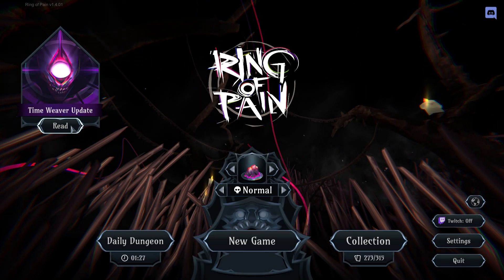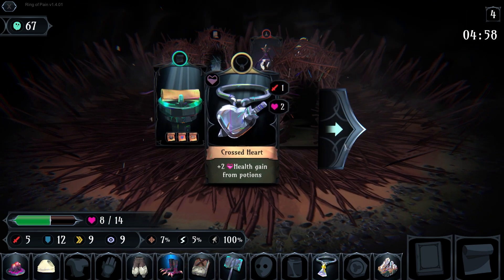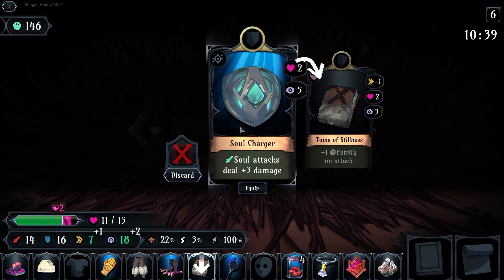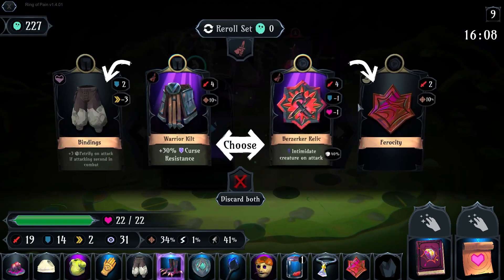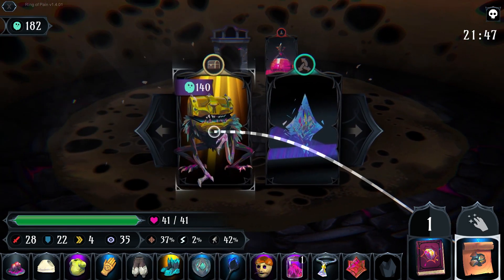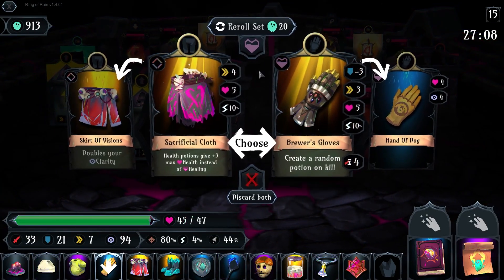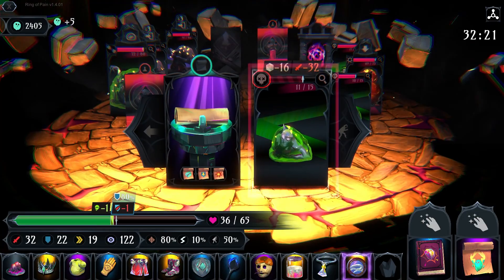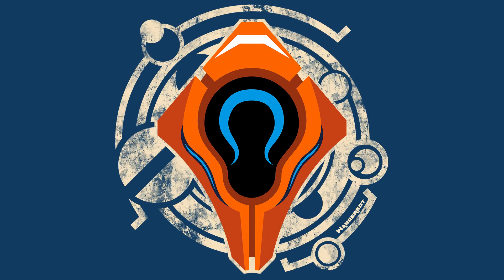Eat Rocks, Become Stronk! - Ring Of Pain: Time Weaver Update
A new breed of card dungeon crawler!
Ring of Pain is a roguelike / card game / dungeon crawler mashup. Levels are generated randomly from decks of cards, and arranged in a ring, which lets you observe the level and strategise.
As you interact with cards the dungeon dynamically adjusts based on what you're doing.